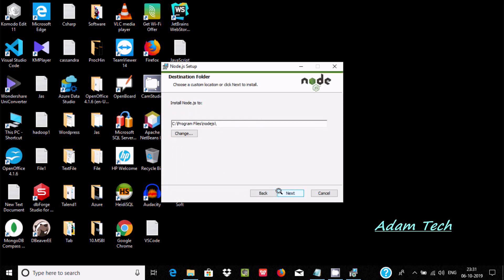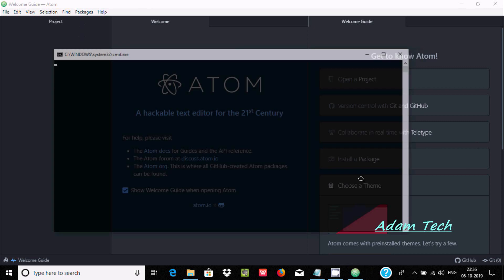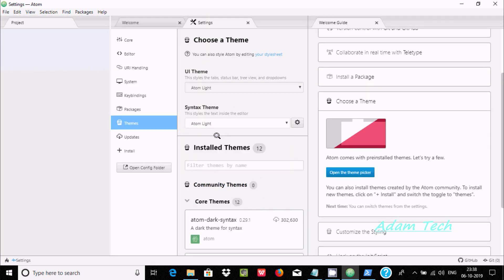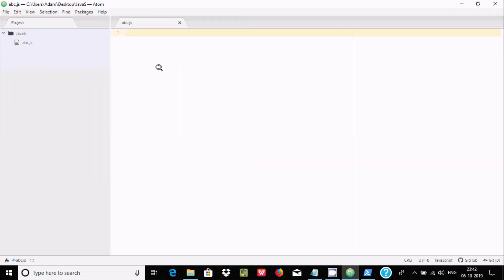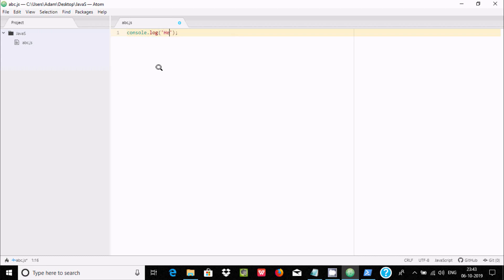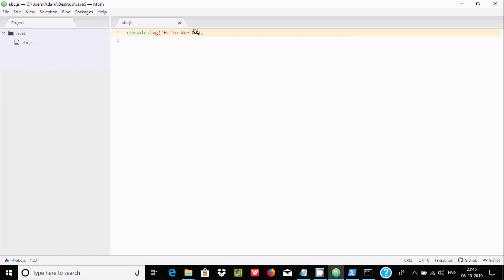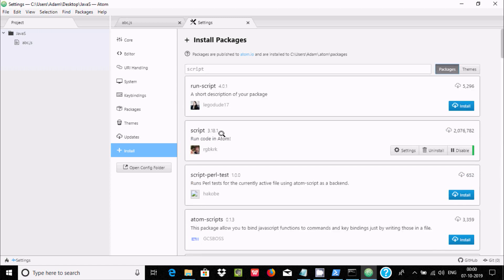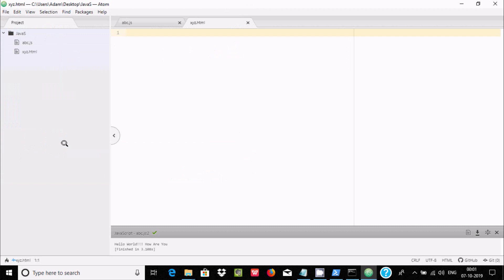how to run javascript in atom editor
run javascript in atom

run html in atom editor

Write javascript in atom editor

debug javascript in atom editor

First javascript program in atom editor